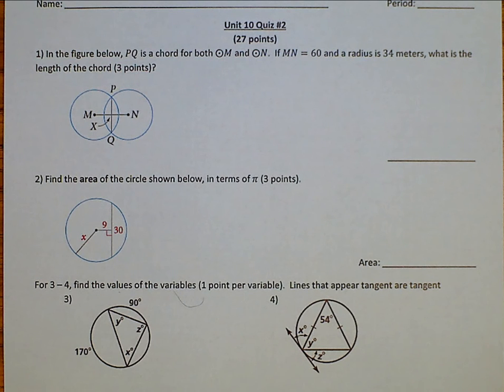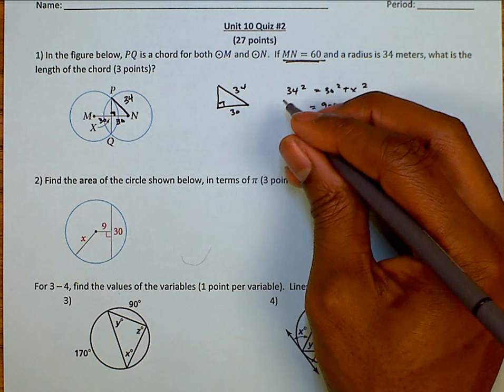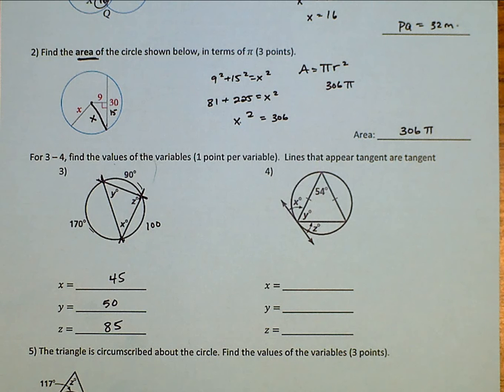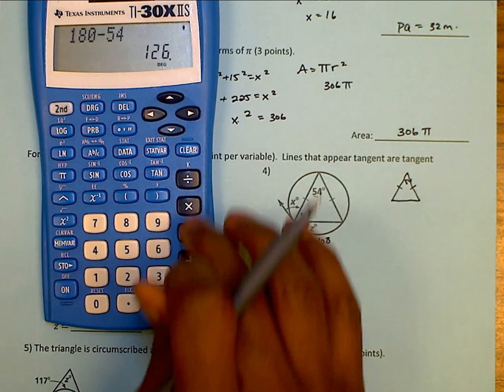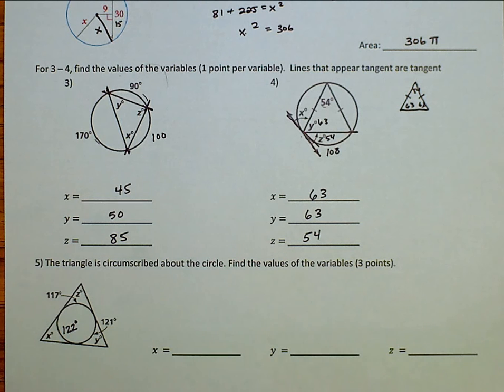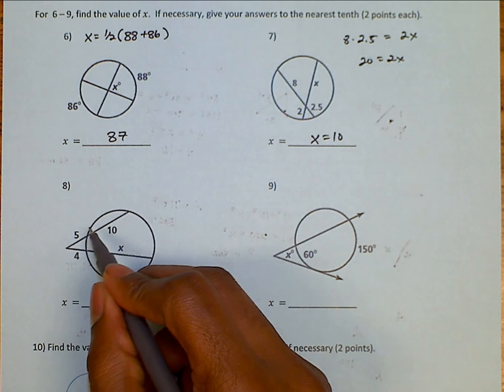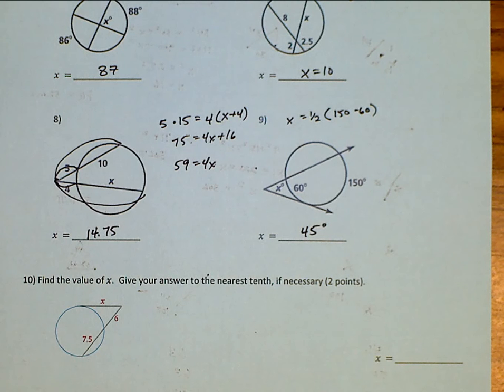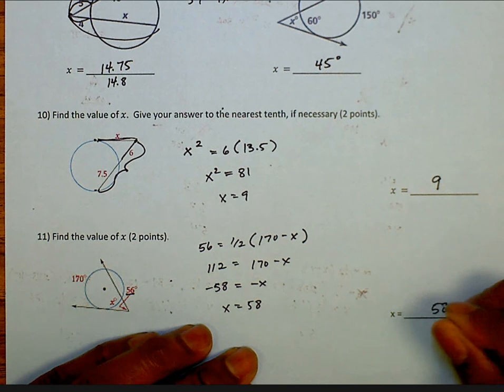Unit 10 Quiz #2 Walk-through